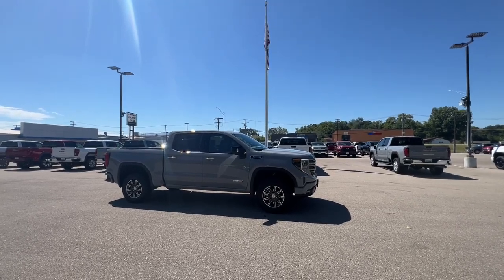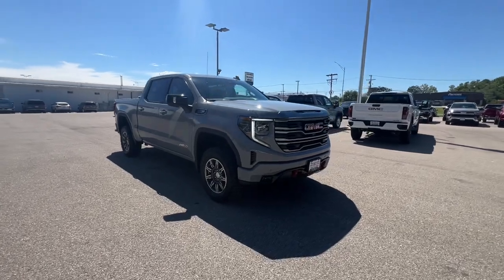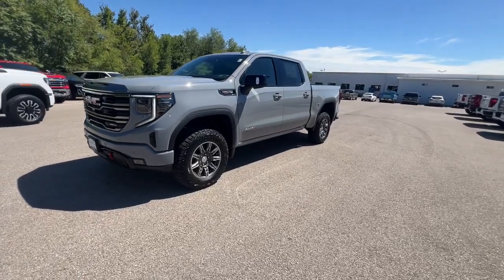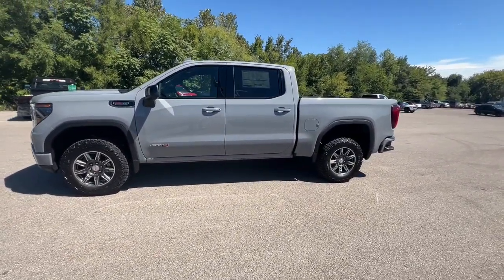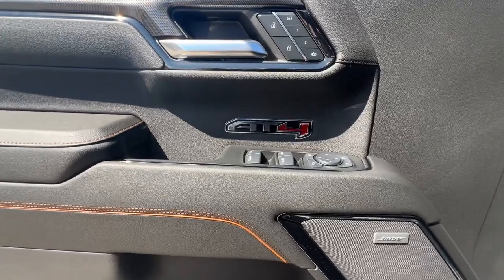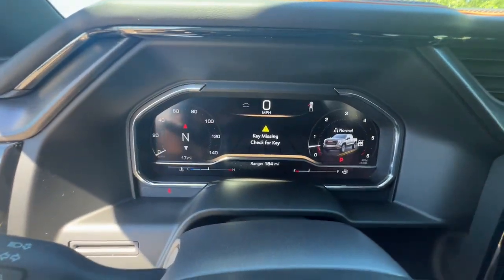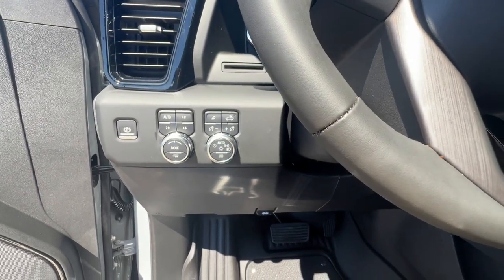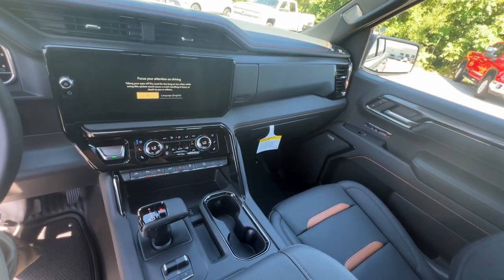2024 GMC Sierra_1500 West Plains MO, Mt Home AR, Willow Springs MO, Nixa MO, Mountain Grove MO 24744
Thunderstorm Gray New 2024 GMC Sierra_1500 AT4 available in West Plains Missouri at Taylor Grubaugh Chevrolet Buick GMC. Servicing the Mt Home AR, Willow Springs MO, Nixa MO, Mountain Grove MO area.

STEERING COLUMN LOCK  ELECTRICAL  (Beginning with start of production through July 31  2023  vehicles will be forced to include (R7N) Not Equipped with Steering Column Lock  which removes Steering Column Lock. See dealer for details.